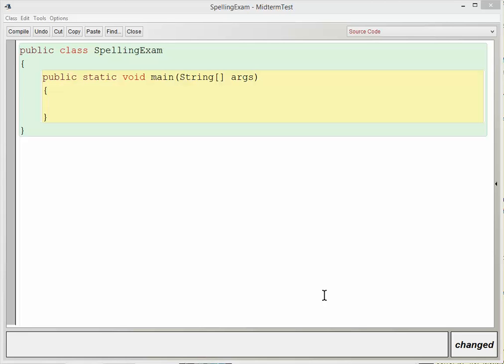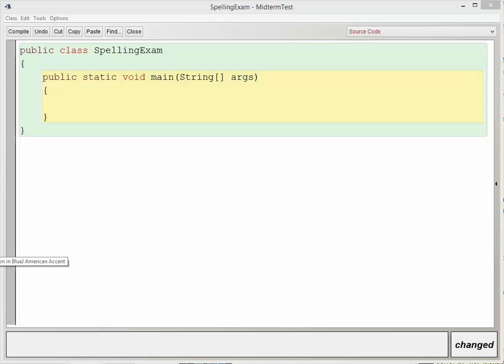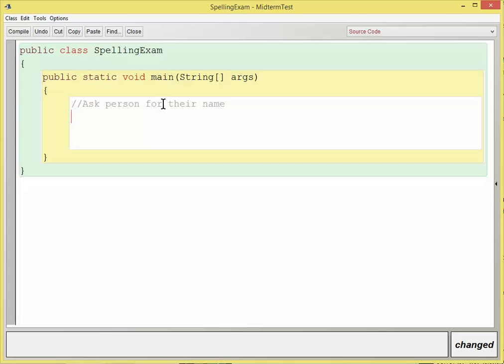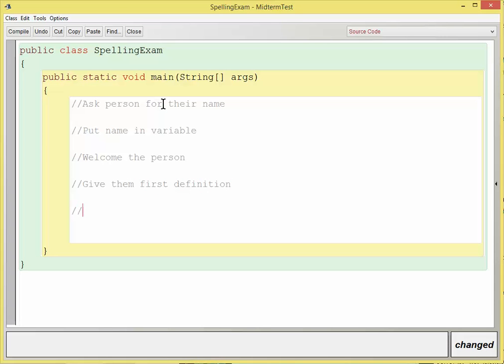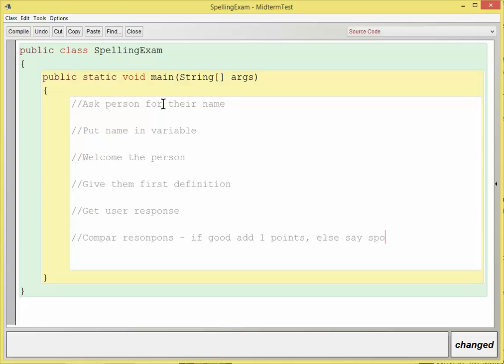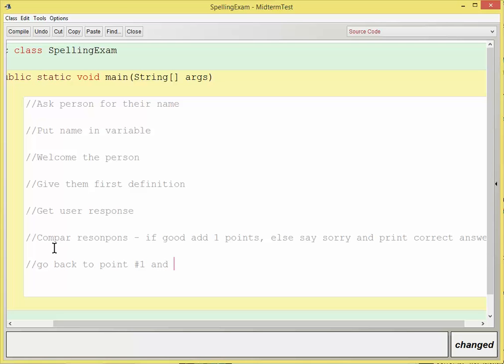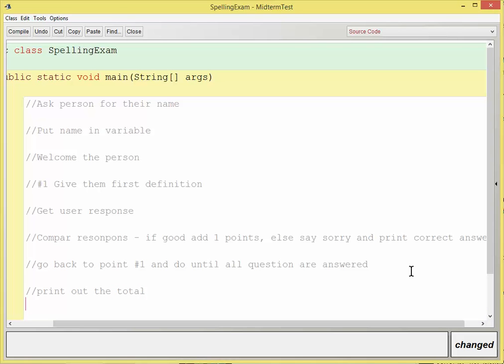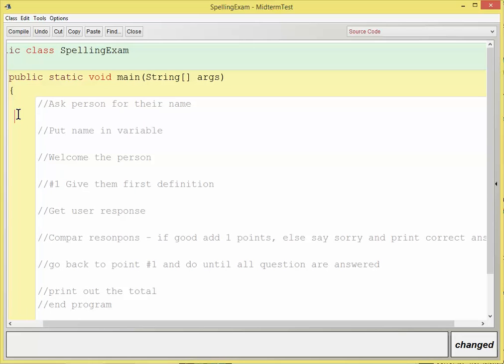Java Pseudo Code BlueJ American Accent